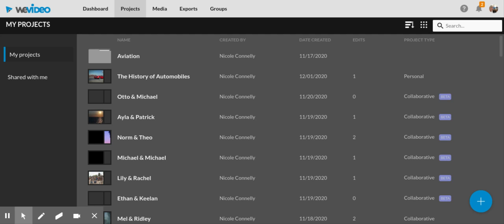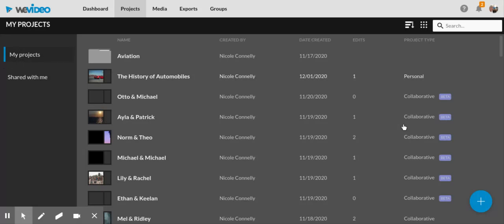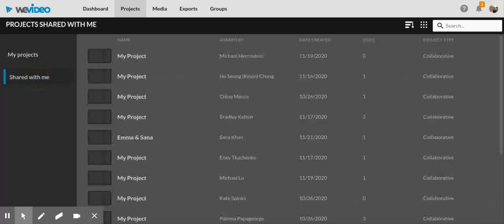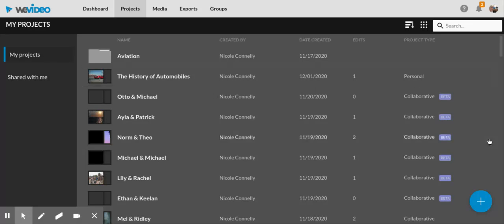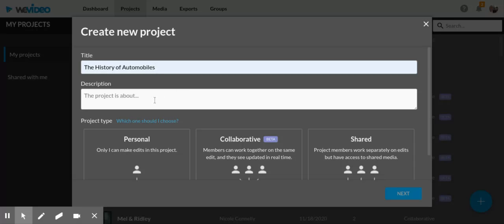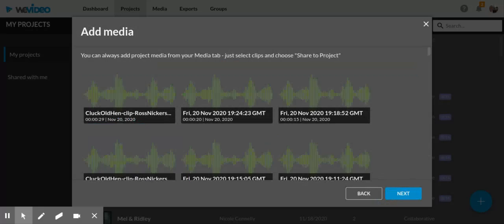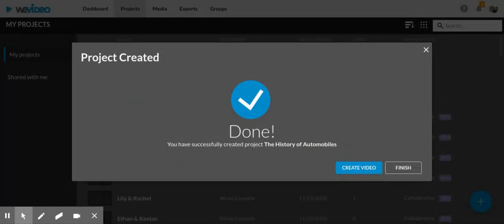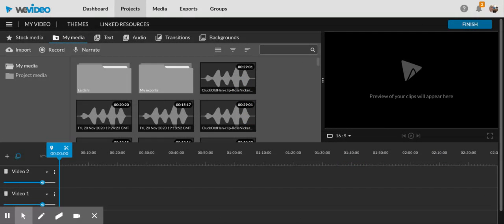Getting Started with WeVideo